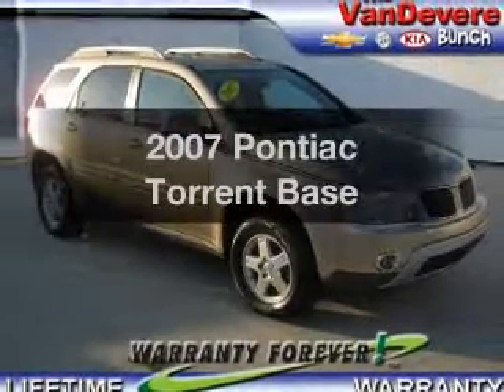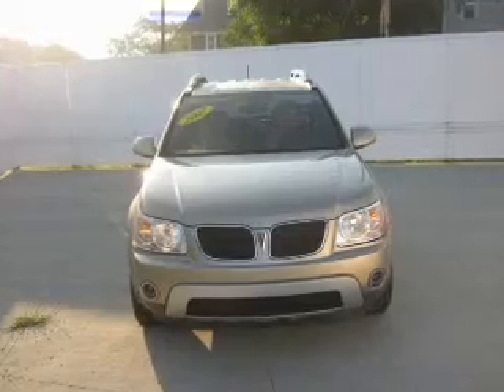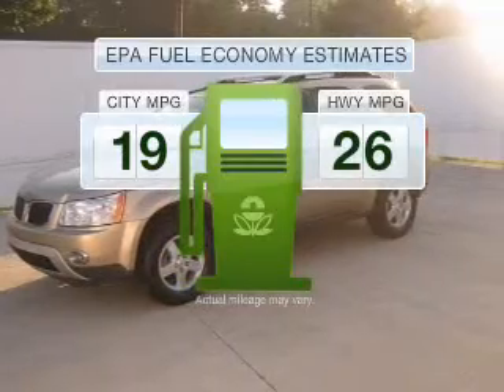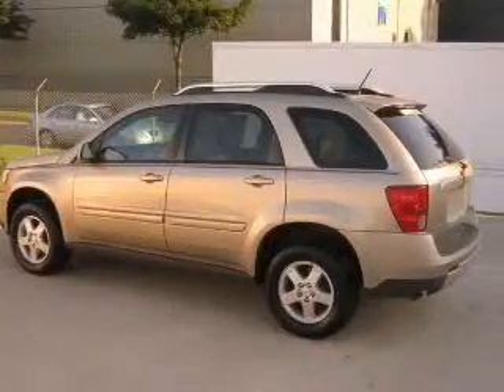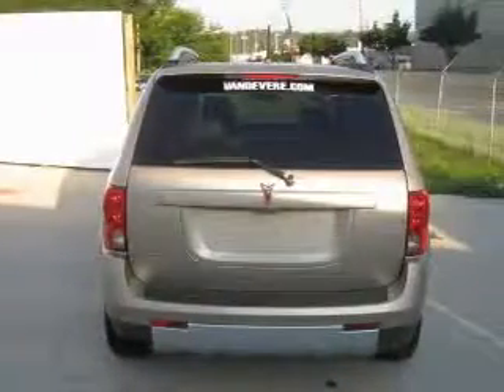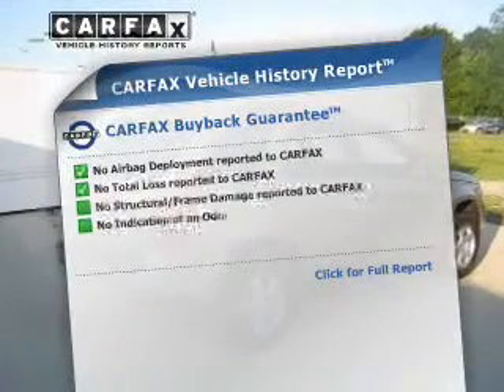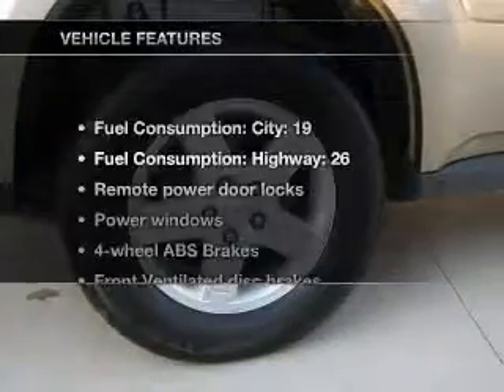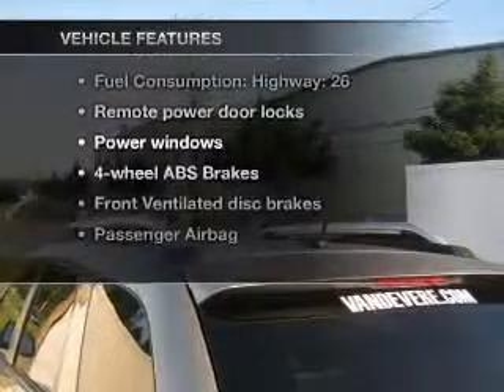2007 Pontiac Torrent - Akron OH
Phone:
Year: 2007
Make: Pontiac
Model: Torrent
Trim: Base
Engine: 3.4 liter 6 cylinder 12 valve MPFI OHV
Transmission: 5-Speed Automatic
Color: Sedona Beige Metallic
Mileage: 44715
Address:
1490 VERNON ODOM BLVD